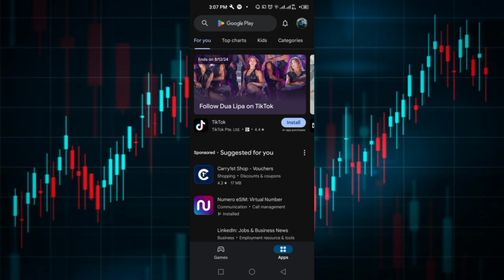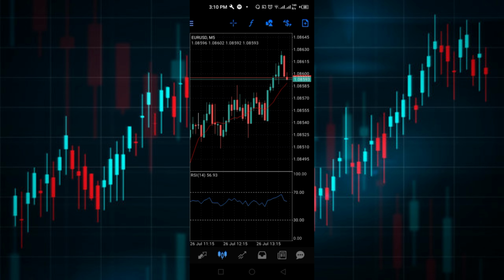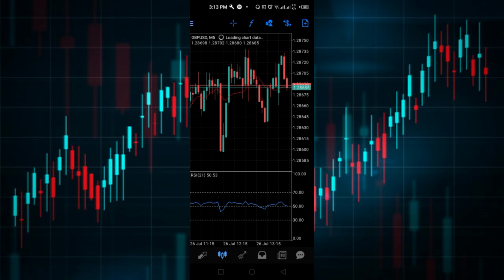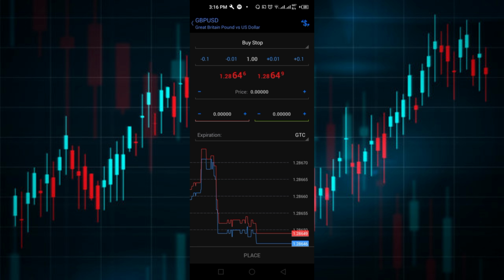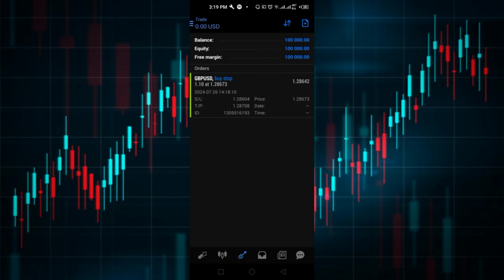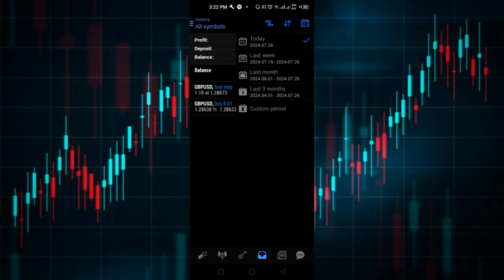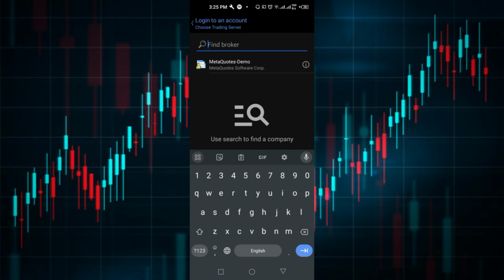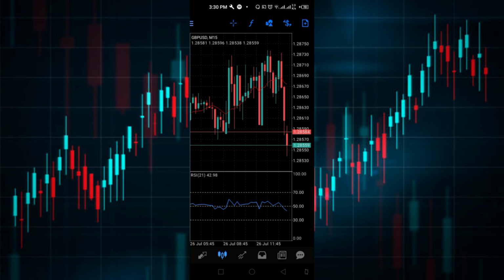Complete Metatrader 4 Tutorial